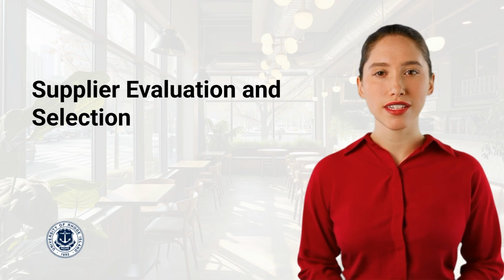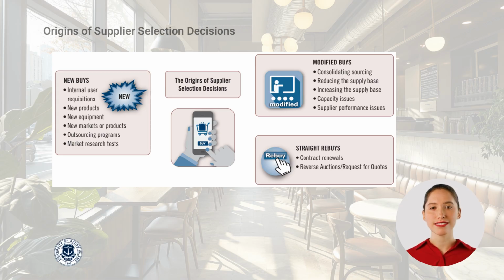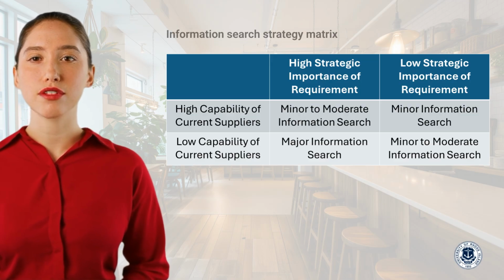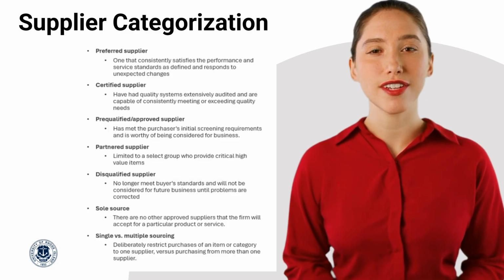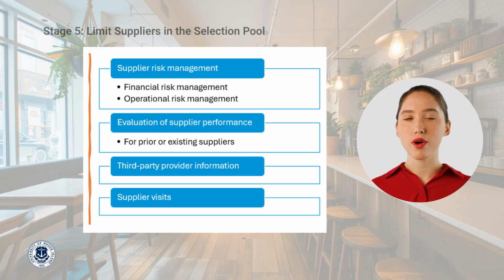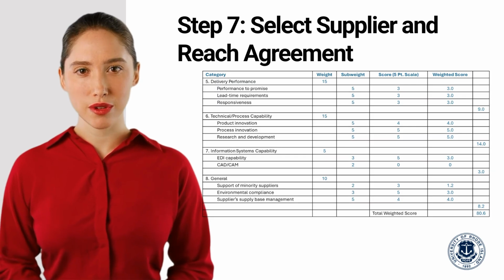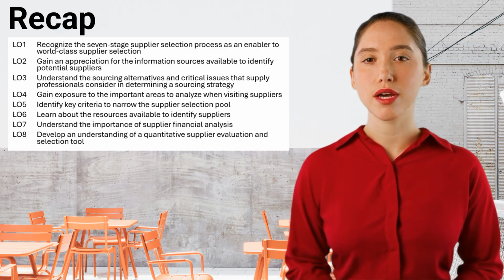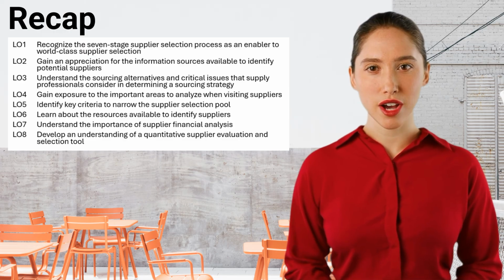SRM Unit 7